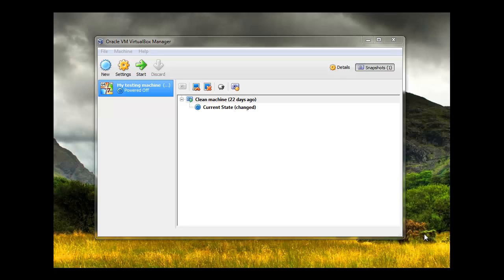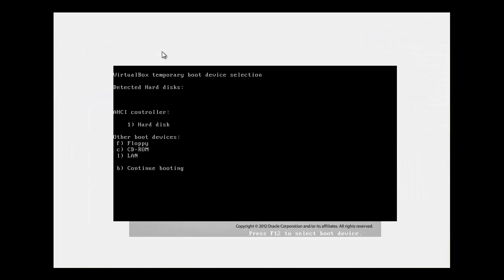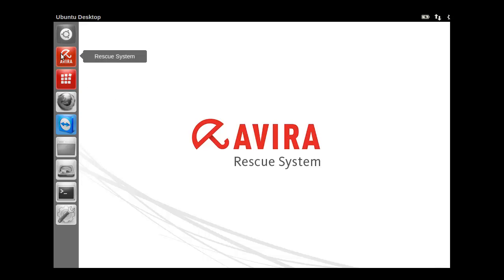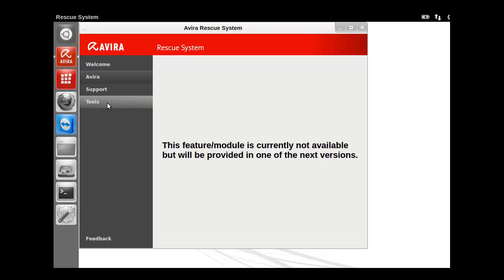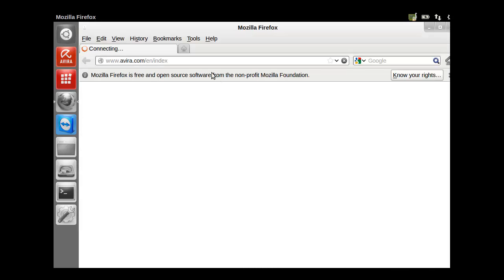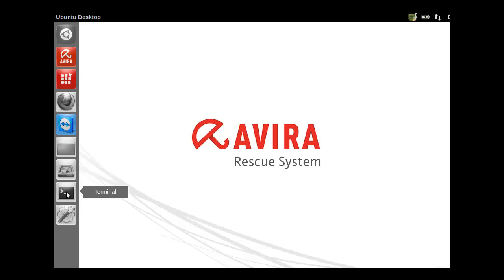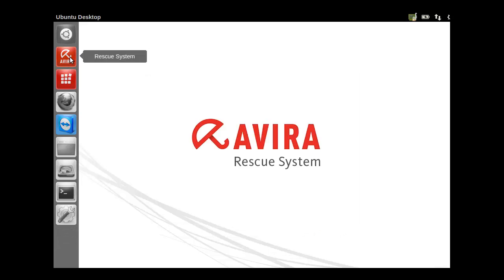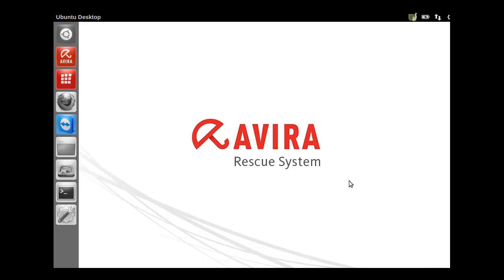Avira rescue disk beta review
Taking a look at a new way to get a malware infested computer back up and running.